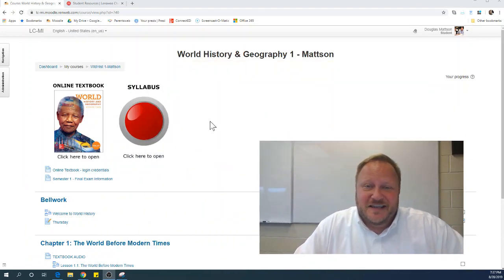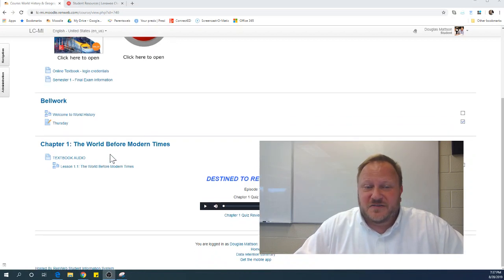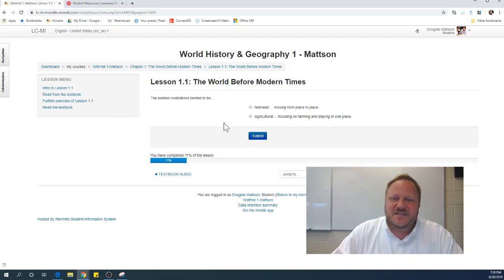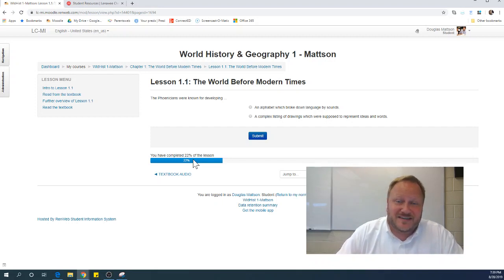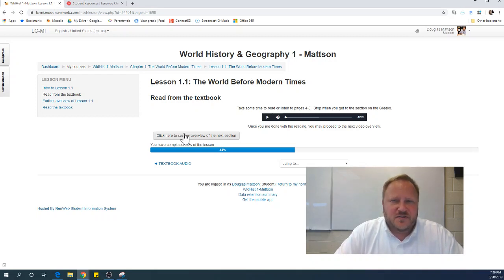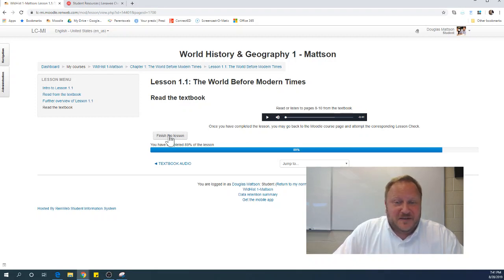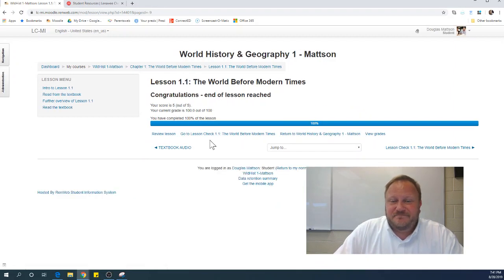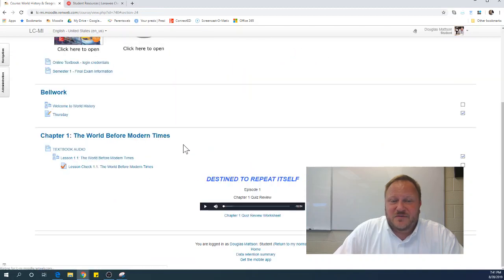World History - Lesson Overview